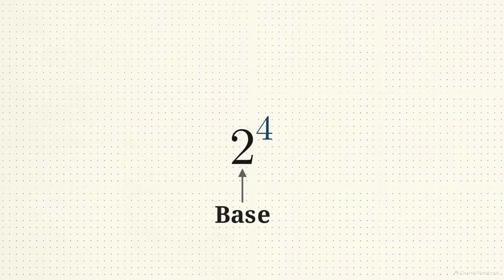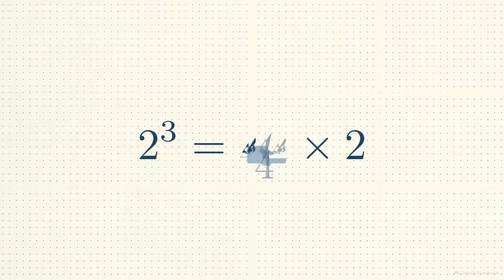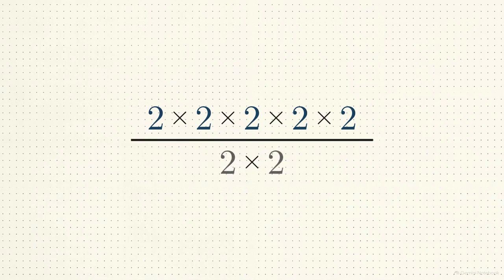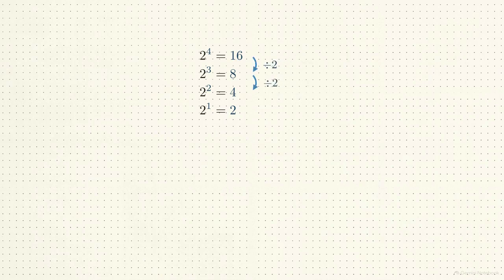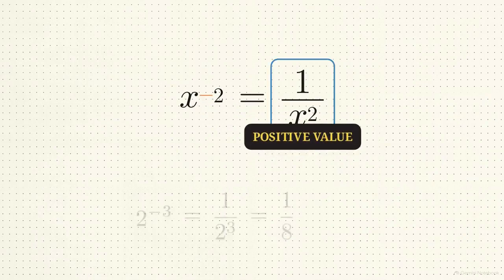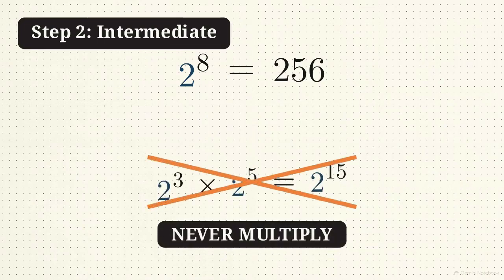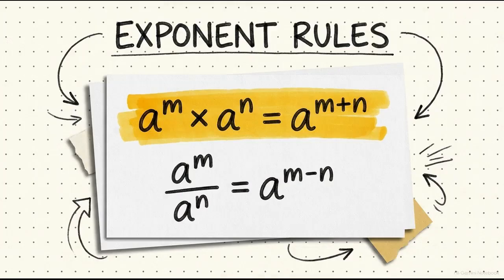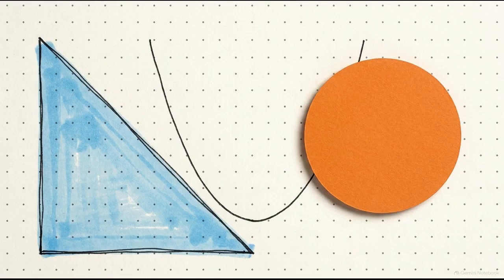Learn Calculus from the Beginning: Powers and Exponents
Learn square roots step by step, including what they mean, perfect squares, simplifying roots, and their connection to powers. Understand the rules, why they work, common mistakes, and prepare for algebra, geometry, and trigonometry.